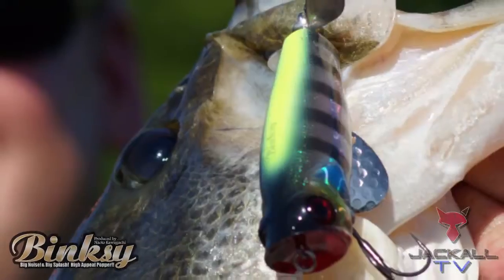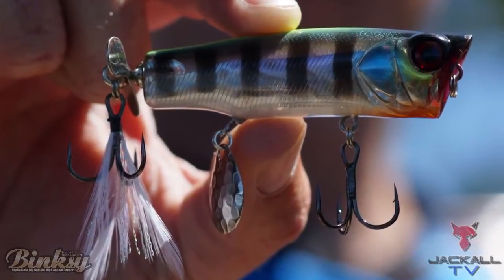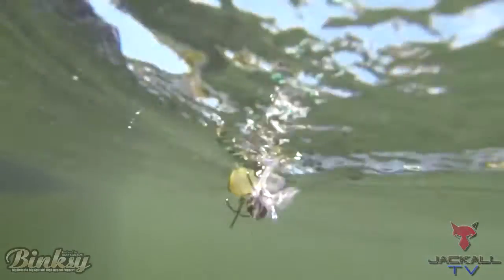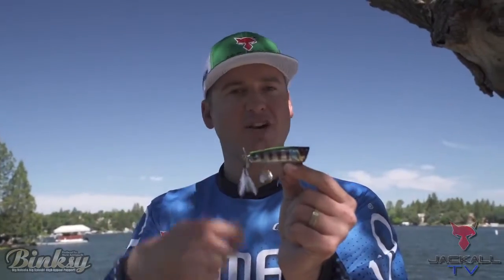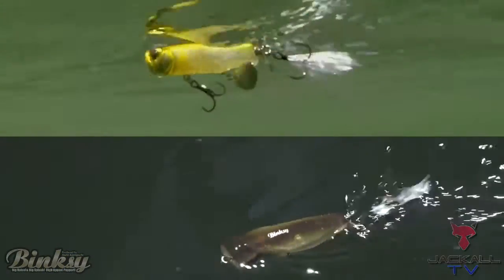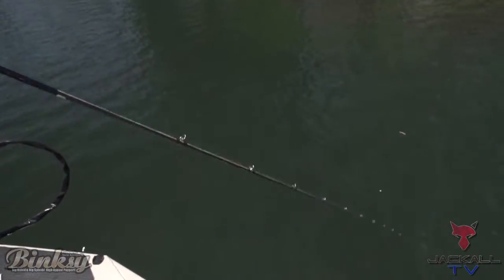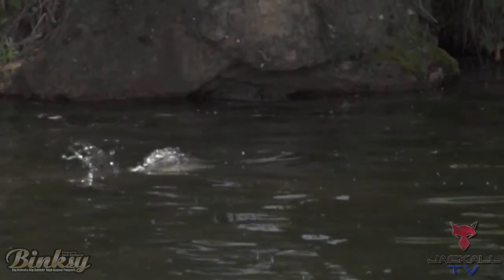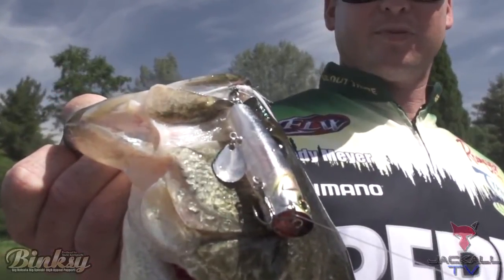Jackall® BINKSY - Depesca.com